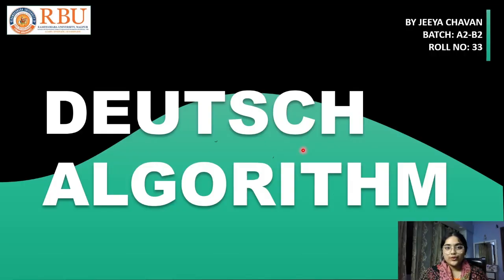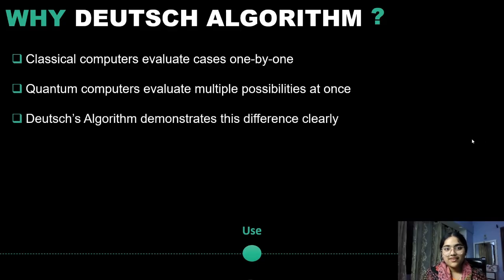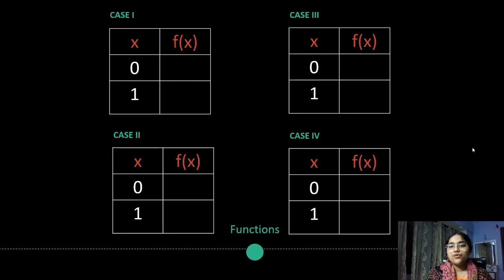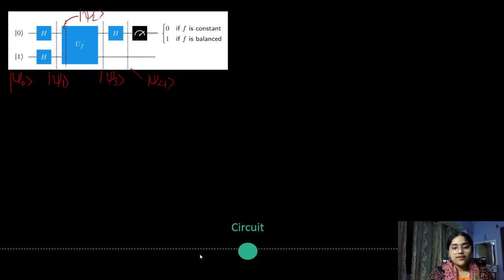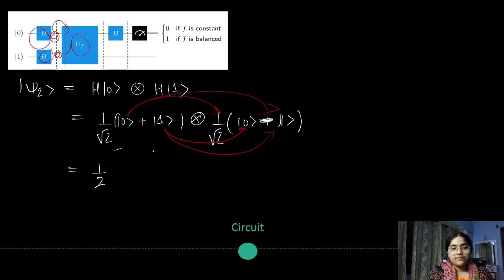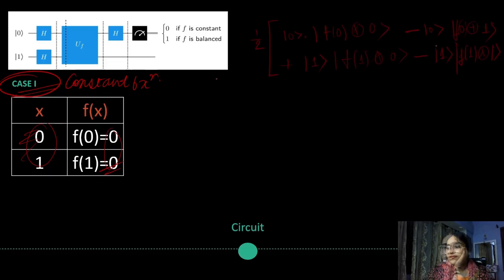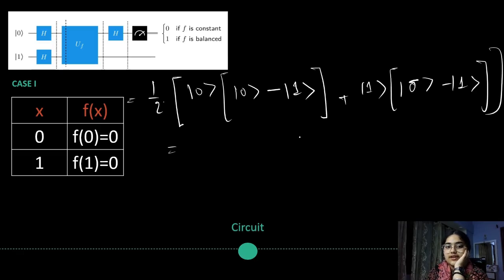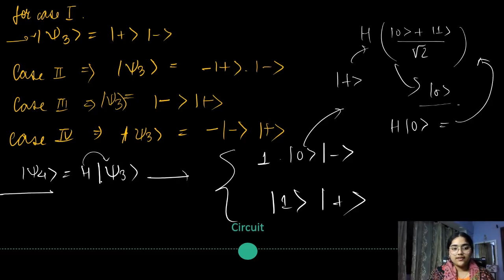A2 B2 33 Jeeya Deutsch QuanTA2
Deutsch Algorithm | Made by Jeeya Chavan | A2-B2-33 | Ramdeobaba University| Quan TA 2